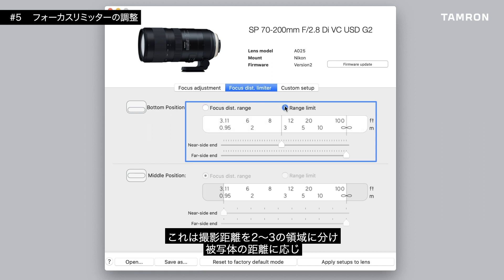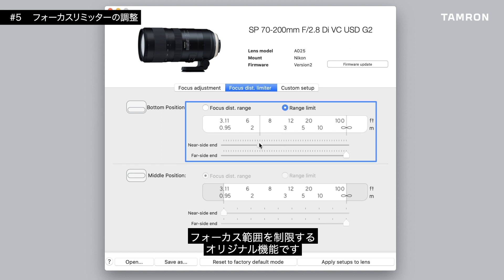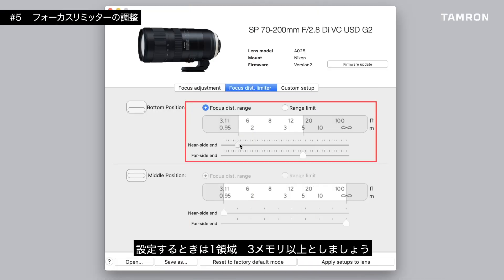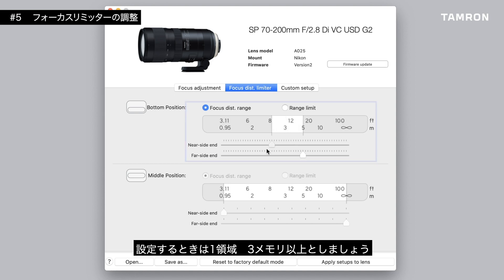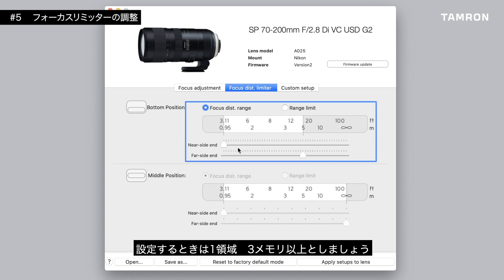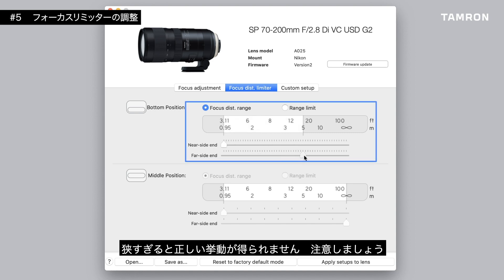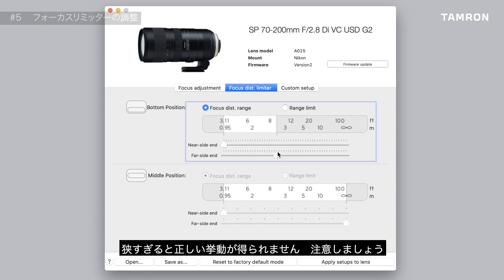タムロン TAP-in Console チュートリアル #5「フォーカスリミッターの調整」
タムロンの35mm判フルサイズおよびAPS-Cサイズ相当のデジタル一眼レフカメラ用レンズをご自宅でカスタマイズできる、TAMRON TAP-in Consoleの使い方を紹介します。チュートリアル動画第5回は、「フォーカスリミッターの調整」。撮影距離が決まった被写体を狙う時に便利なフォーカスリミッター。通常は1つの距離のAF可動域を制限する機能ですが、TAP-in Consoleを使用すると、撮影距離を3つの領域に分け、更に細かな設定が可能になります。決まった距離の被写体に加えて、突然の撮影にも対応できる便利な機能が設定できます。イギリスの風景写真家、Luke Stackpoole氏がプレゼンします。

TAP-in Console チュートリアル動画一覧
タムロン TAP-in Console チュートリアル #4「ピントの微調整2―中間域と無限域」

//タムロン公式SNS// 　最新レンズ情報をお届けします！
■公式ブログ「TAMRON MAG」